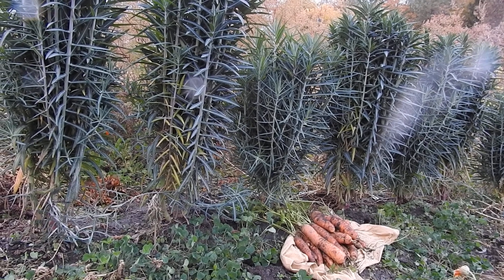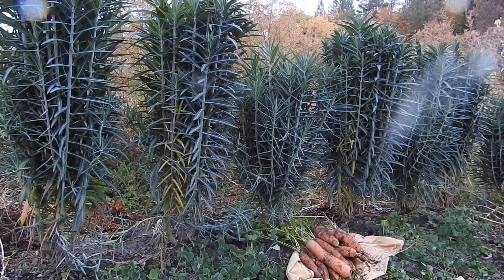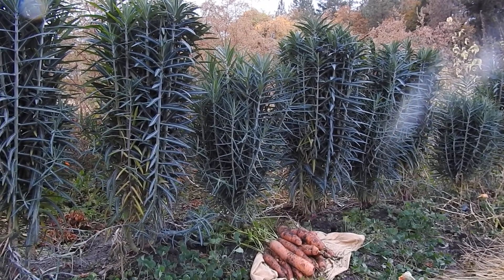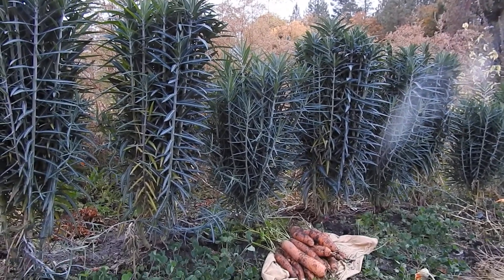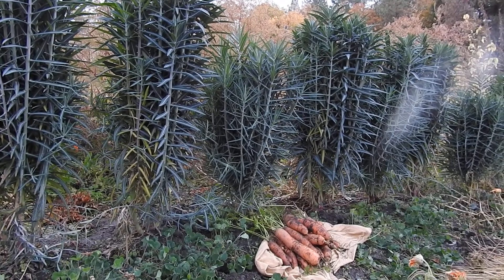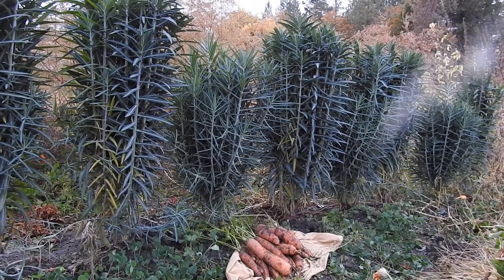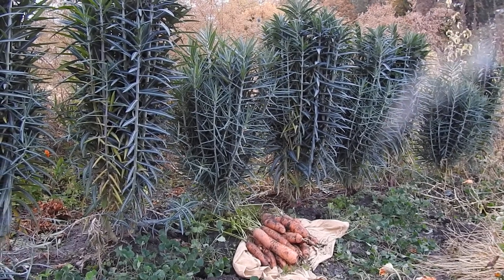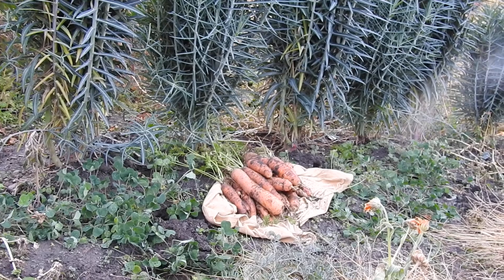Herbal Materia Medica #20 Gopher Spurge Euphorbia Lathyris